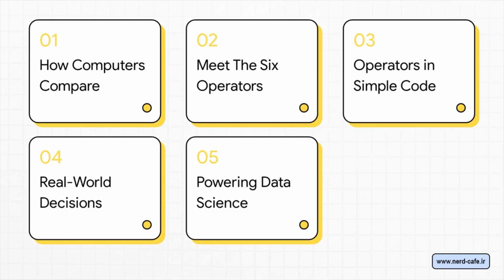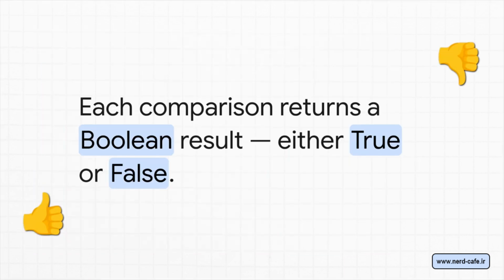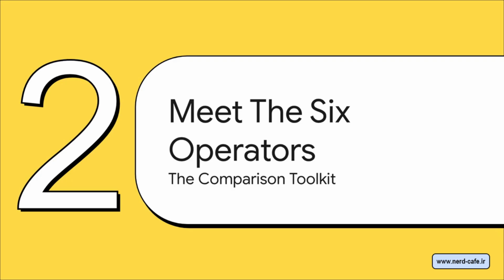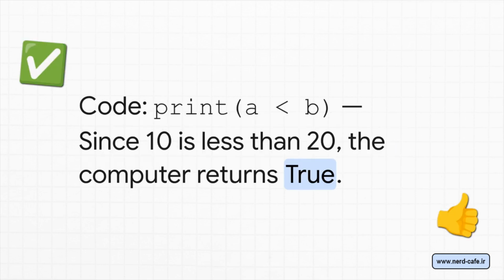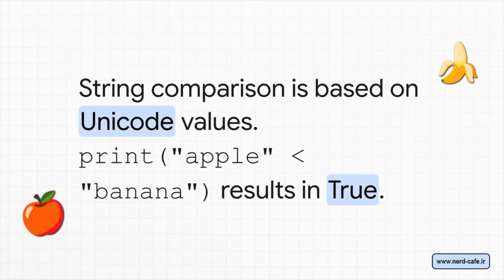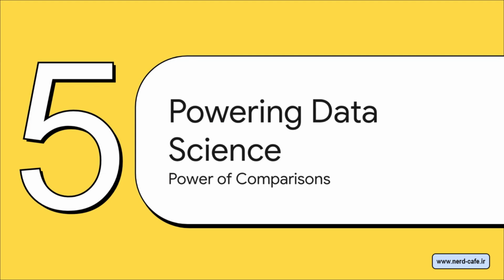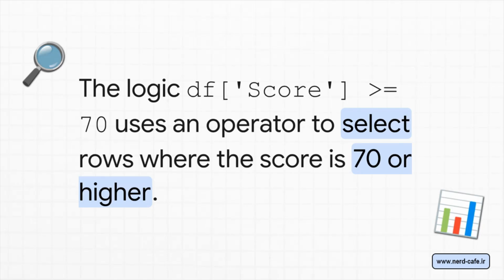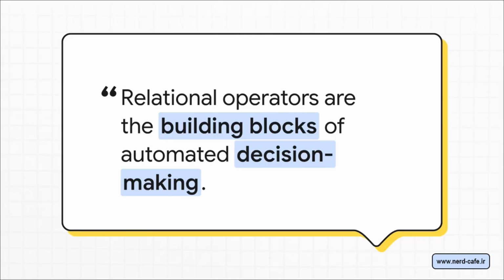Relational Operators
Hey everyone! 🎥